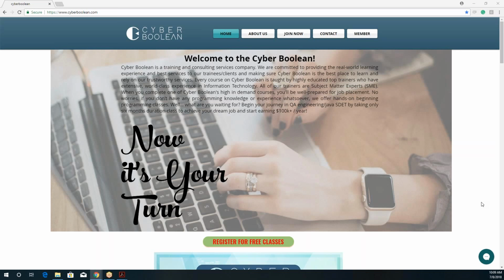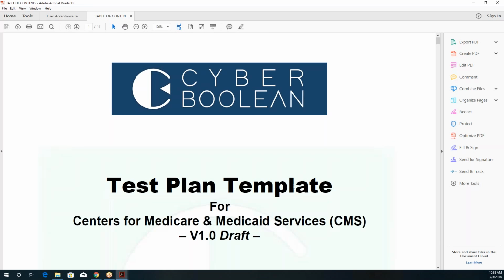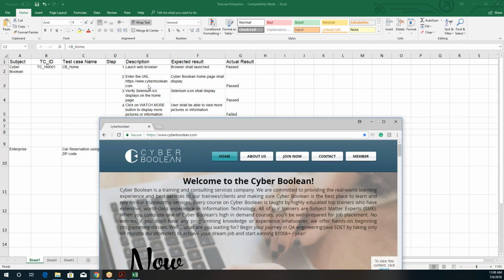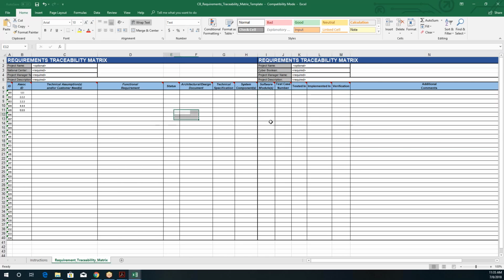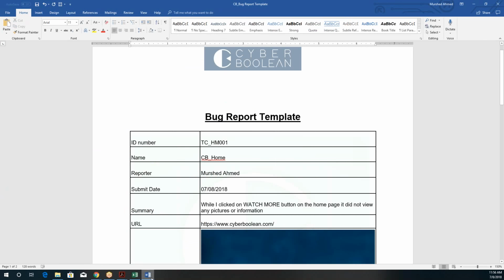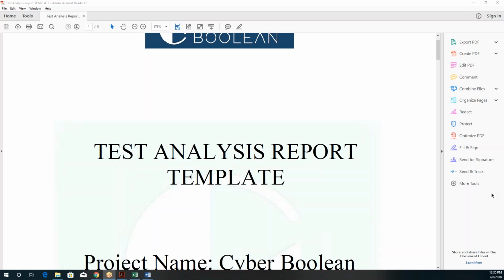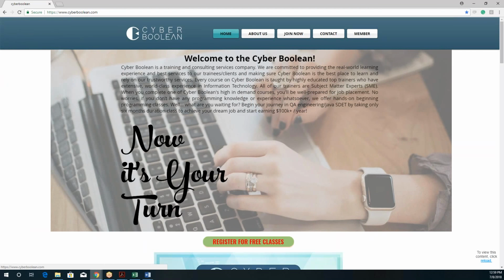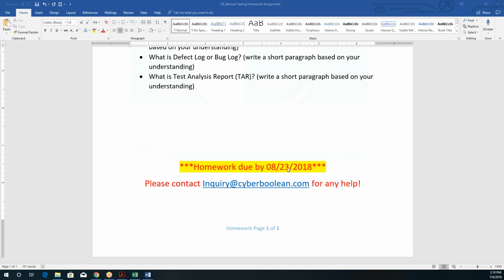CB JAVA SDET FALL 07-08-2018 - SDLC-2